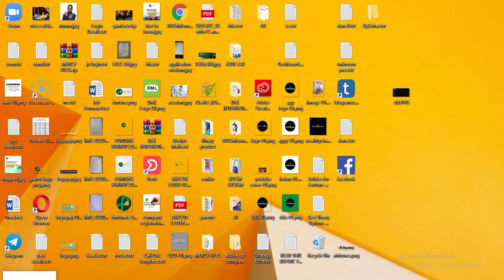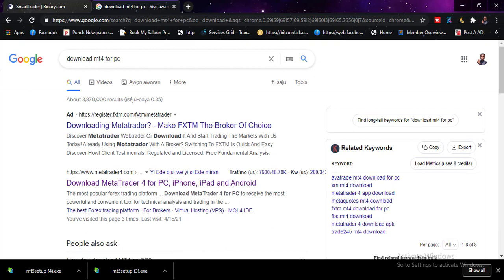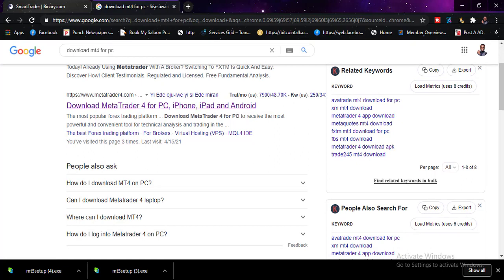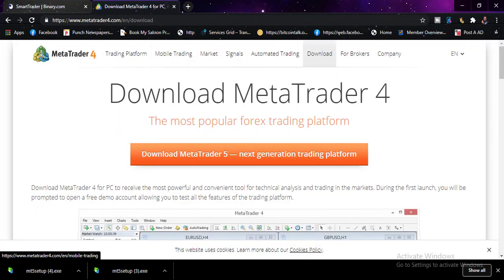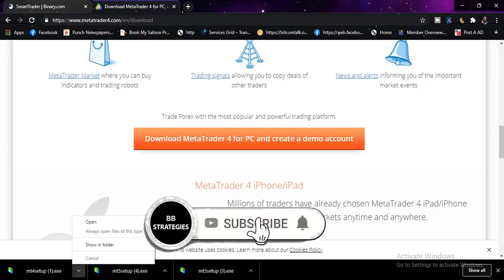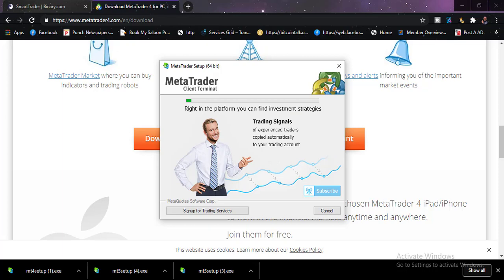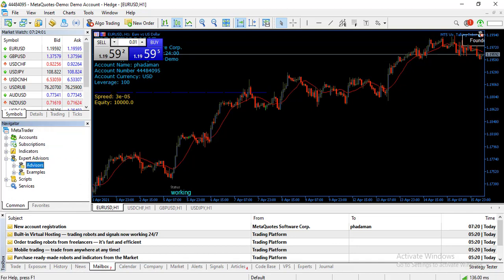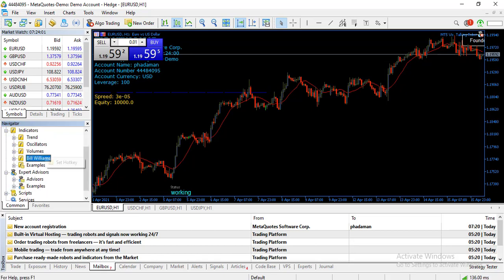How to Install EA in MT4 and MT5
This video is to teach you how to install any robot EA in MT4 and MT5.
bbstrategies
Mt4
Mt5
bianry.com free bot no martingale bot 2020
binary bot no martingale free
binary bot martingale
binary option
binary option bot
binary option bot free
EasyFX4u
binary bot martingale
binary option
binary option bot
EasyFX4u
binary bot martingale
binary option
binary option bot